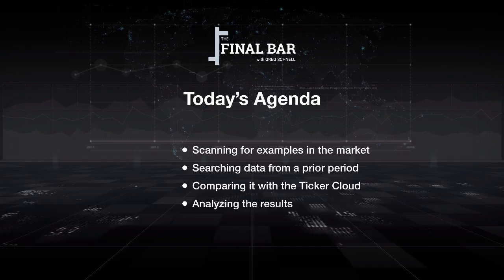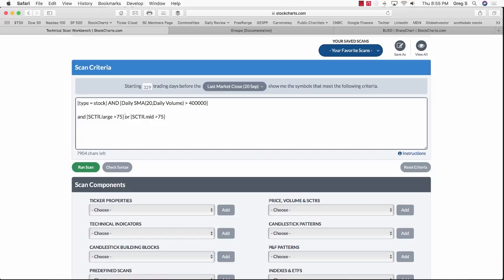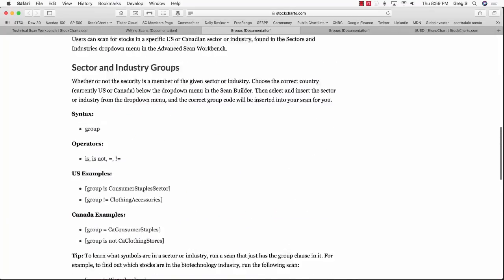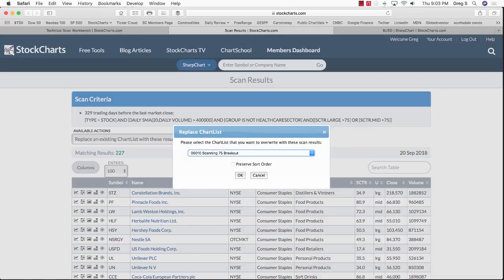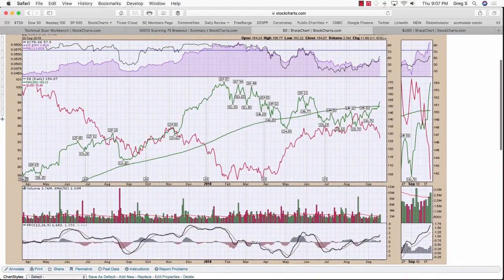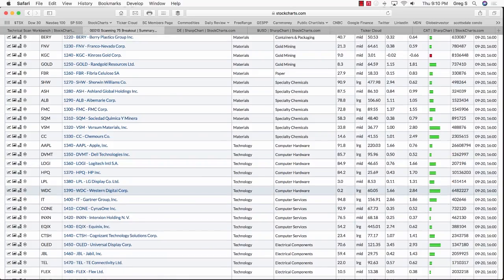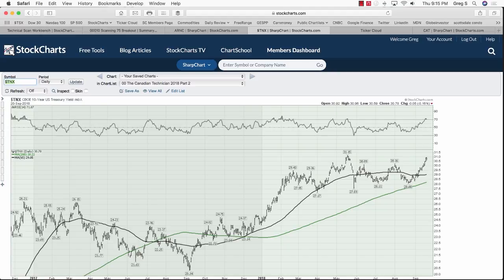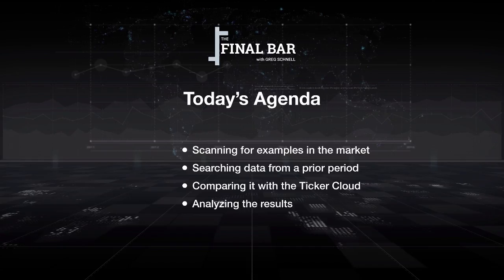The Final Bar with Greg Schnell (09.27.18)